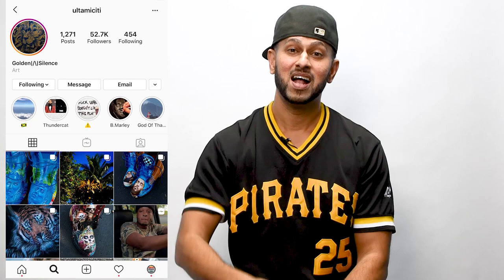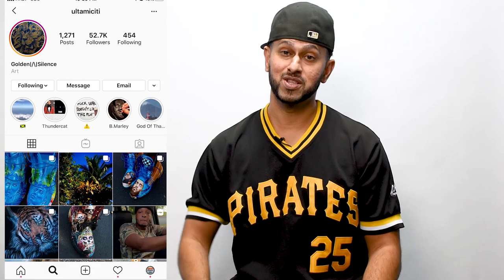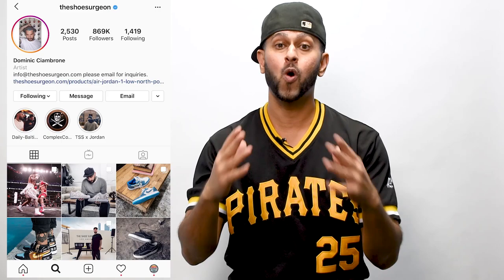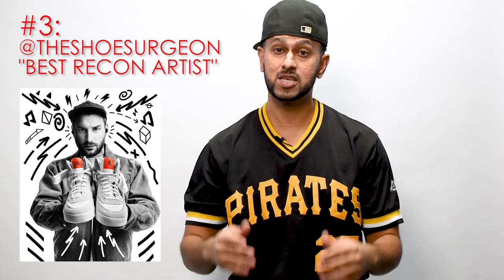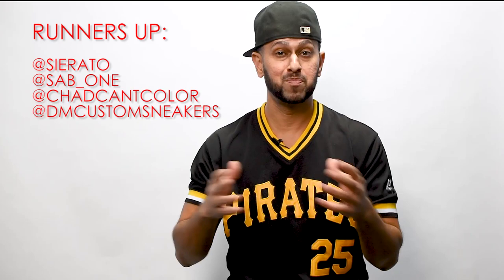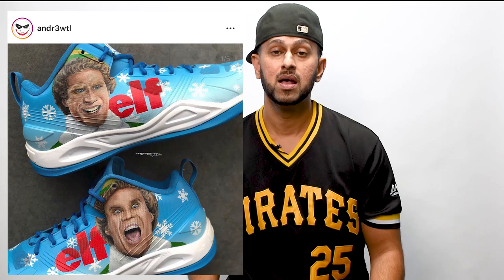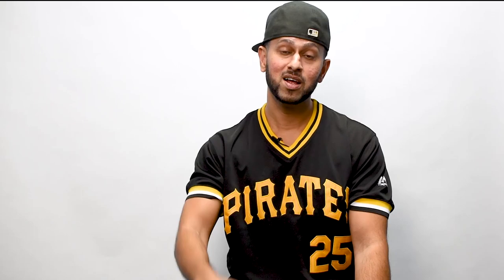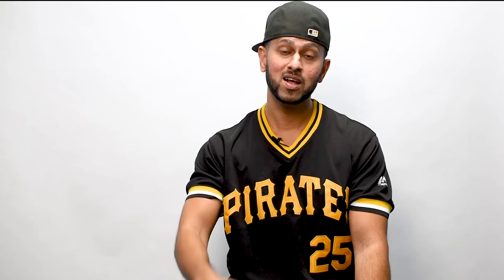The Top 5 Shoe Customizers / Artists of 2019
This was not an easy task!  I tried my best to be as objective as possible on this list, but I'm sure I have left off a lot of talented artists and for that my sincere apologies!  With so many artists out there with a variety of skills and styles, its really impossible to get them all.

When you purchase Angelus products through this link, it lets them know that we are providing you with quality tutorials and helps us bring you more vids!  Please click on our link if we helped you today!

Feelin the music?  Yup, we were too, and we support our local Los Angeles artists.